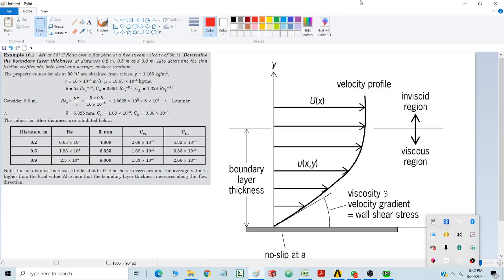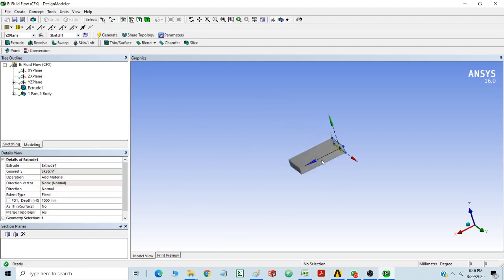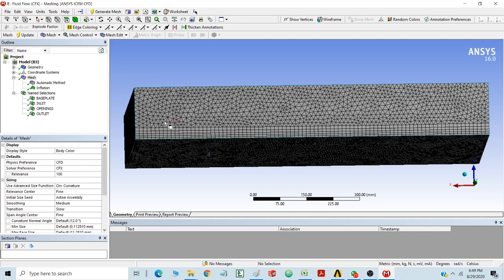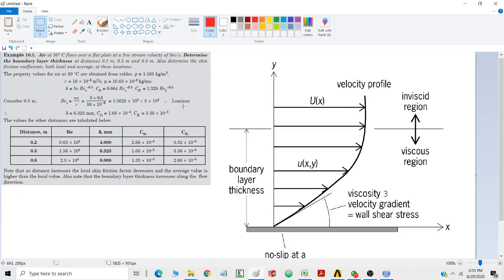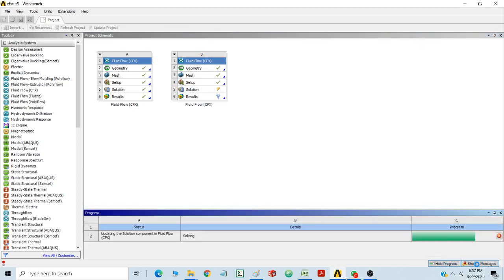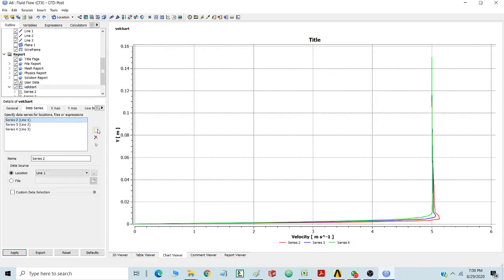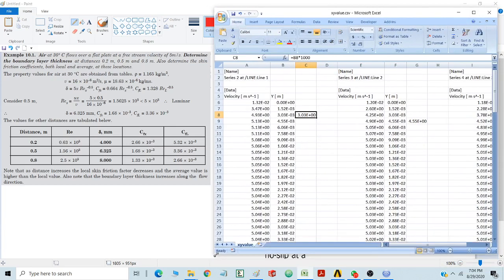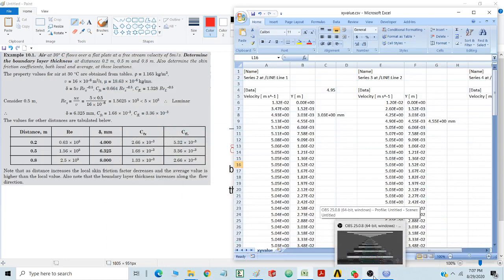Boundary layer problems